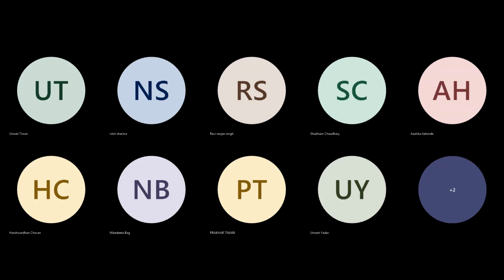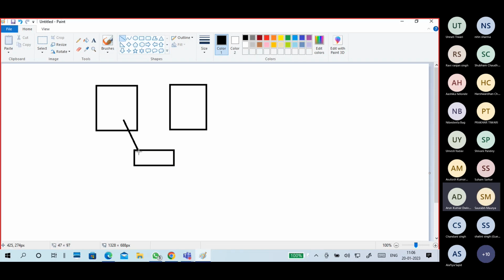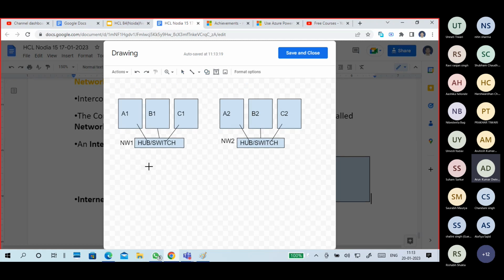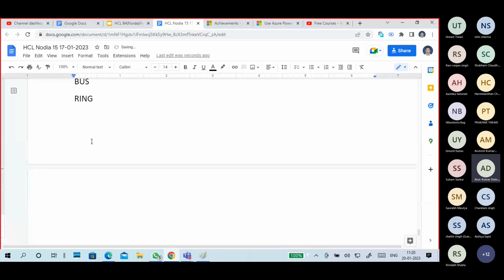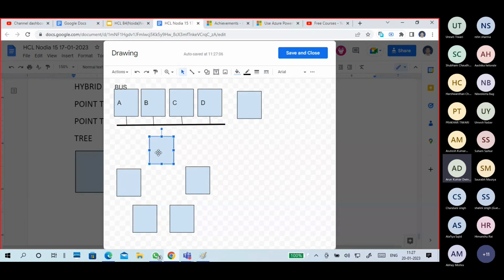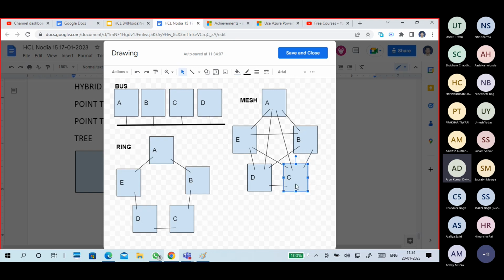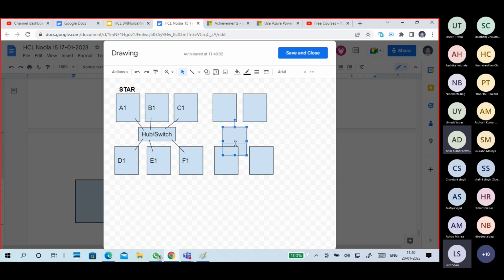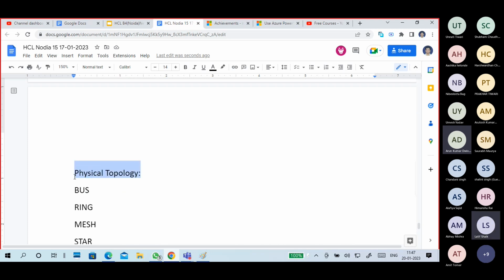(N15) Networking Basics part1 About Network and Networking, Physical Topology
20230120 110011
Network
•Interconnection of Two or More Devices is called a Network.
*Router - Internetworking Device

For Network – Physical connectivity
– why of device connected physically called Physical Topology
For Networking – Communication
– Physical connectivity, NIC, Logical addressing and Protocols

Physical Topology:
BUS
RING
MESH
STAR
HYBRID
POINT TO POINT
POINT TO MULTIPOINT
TREE